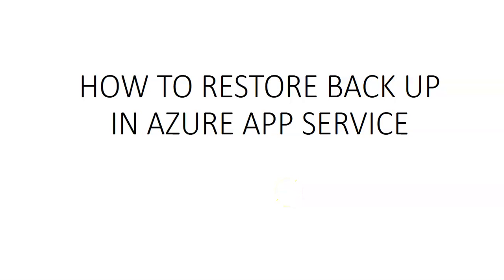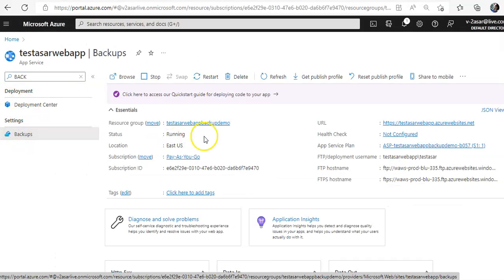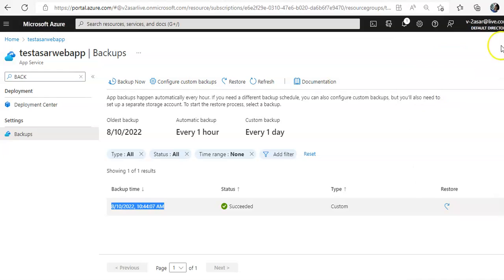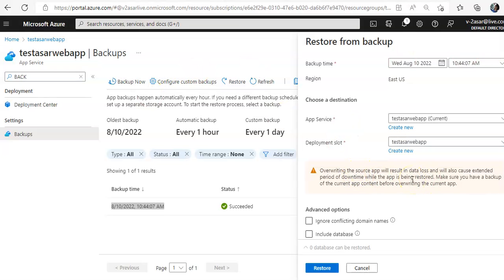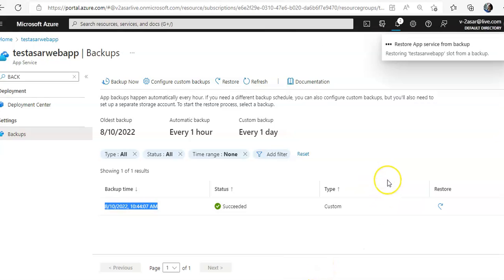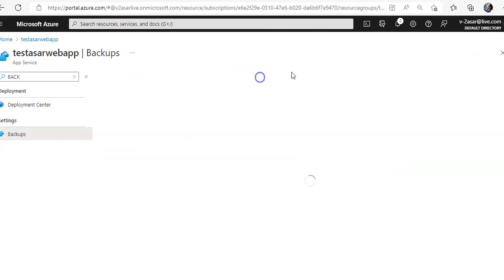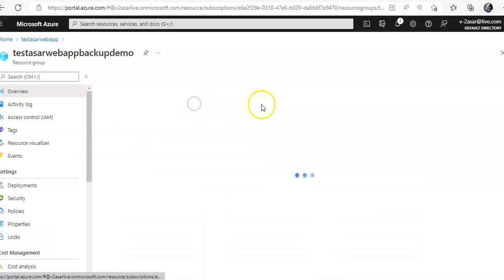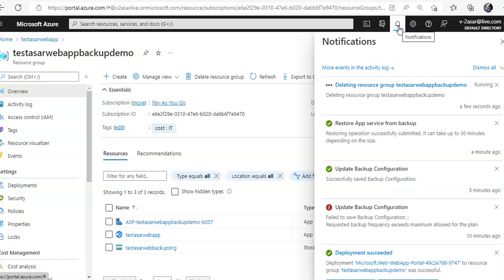HOW TO RESTORE BACK UP IN AZURE APP SERVICE